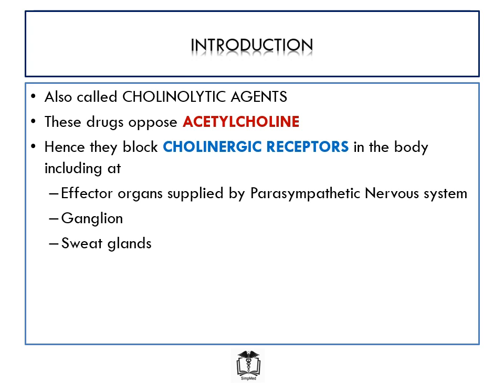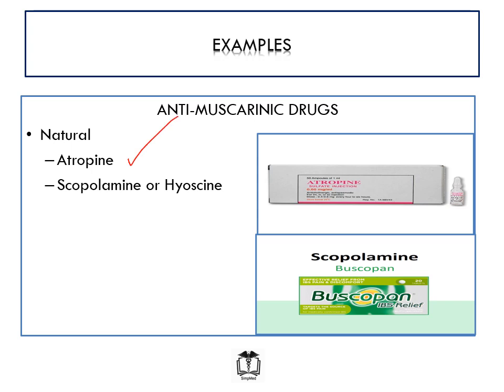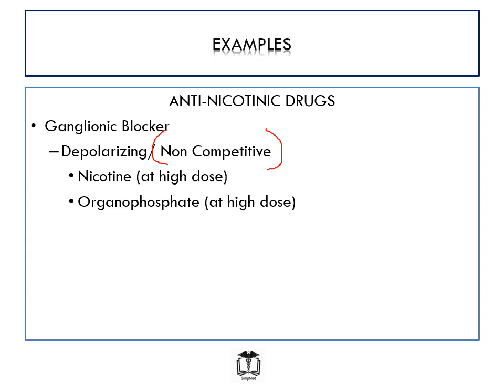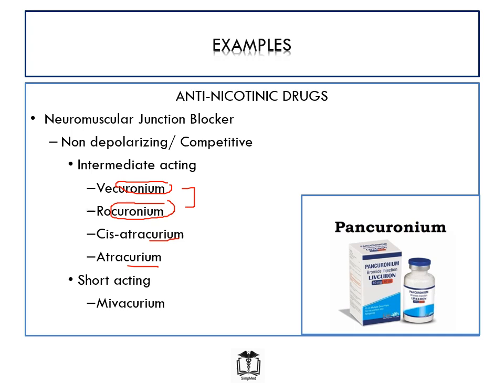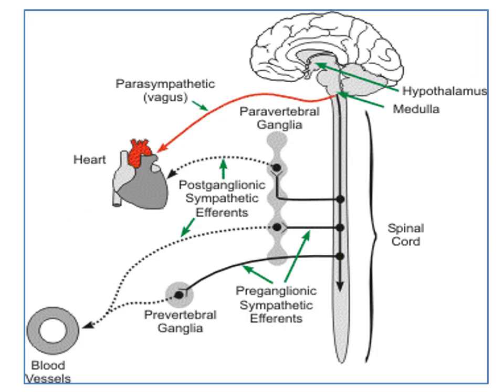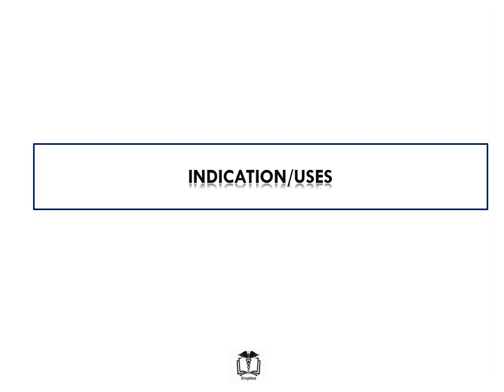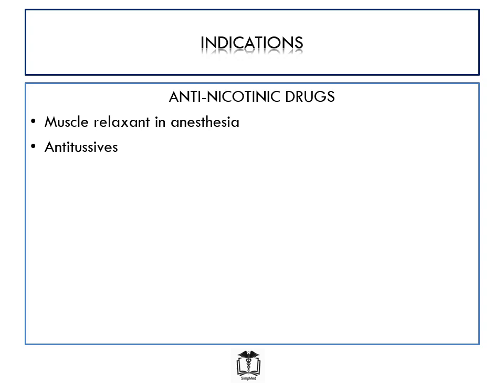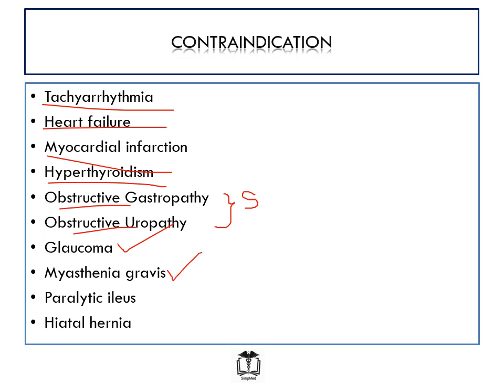09 Cholingeric Antagonist